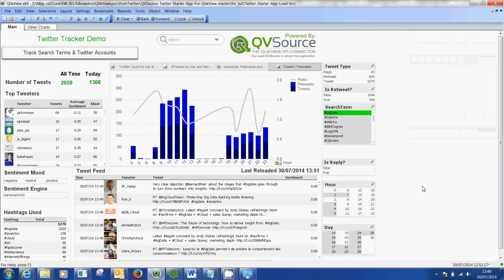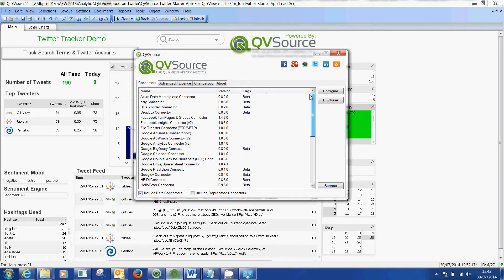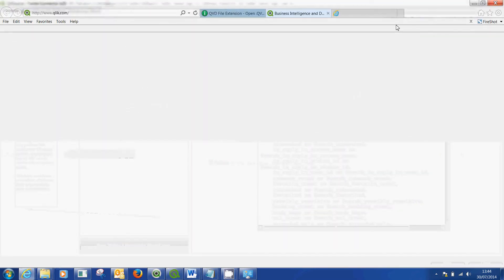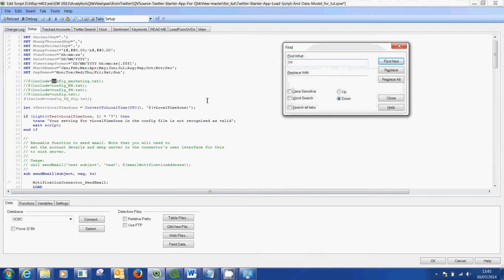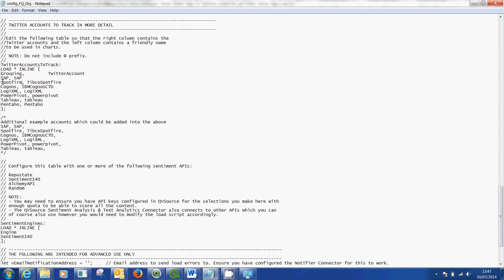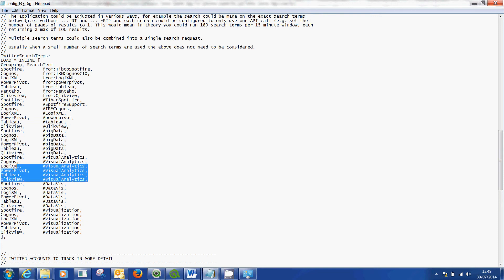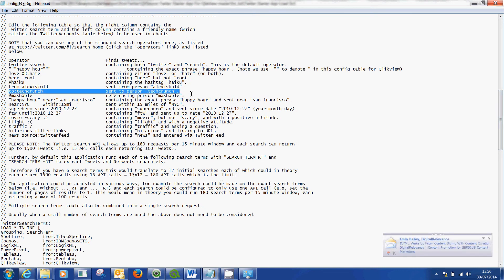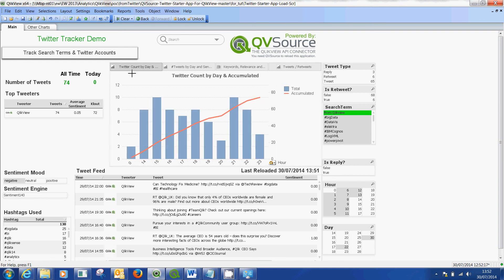How to configure twitter tracking app in Qlikview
Hi, in this video I will show you how configure the Qlikview twitter demo app that comes shipped with QVSource.  I'll walk you through the process of customising your Qlikview application to track specific twitter accounts, hash tags and other twitter specific search terms.

Part one of the series on how to use the basic Qlikview Twitter app is here

Thanks

Farhan